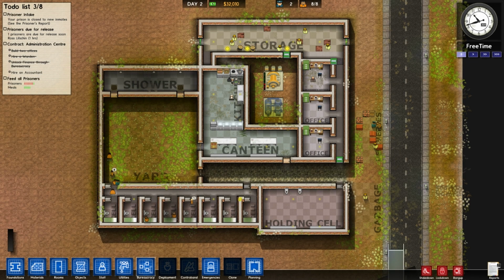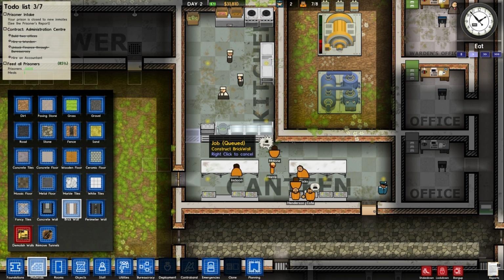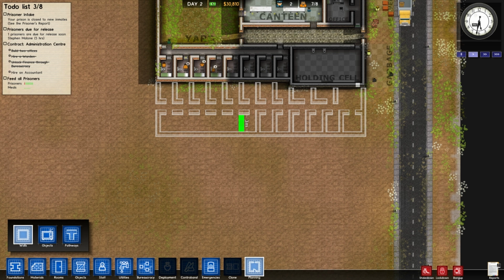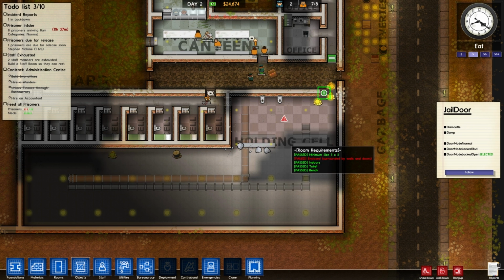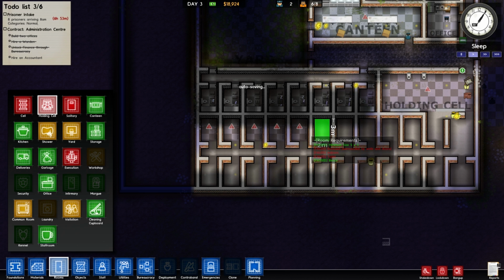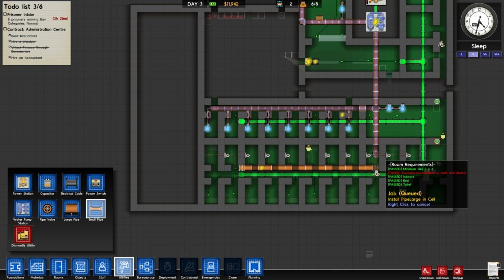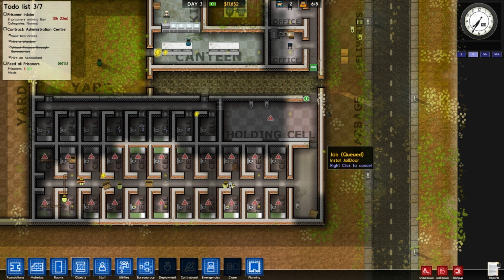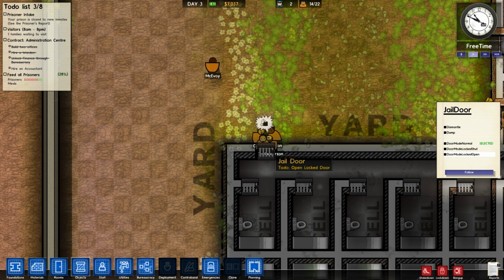Prison Architect - (Alpha 16) Lets Play Gameplay - Episode 2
Prison Architect Let's Play

This video is one in a series of videos that make up a Lets Play series for Prison Architect. The prison developement may start over as new alpha versions are released, but the episode numbering will continue in sequence.

Prison Architect

Prison Architect is a construction and management simulation game by British game developer Introversion Software. It was made available as a crowdfunded paid alpha pre-order on September 25, 2012.

Prison Architect Gameplay

Prison Architect gameplay consists of a top-down construction and management simulation where the player takes control of building and running a prison. You are responsible for managing various aspects of their prison including building cells and facilities, planning and connecting utilities, hiring and assigning staff, including a warden, guards, workers, and more. You must recruit staff to unlock more aspects of the game. You are also responsible for the finance, and keeping their inmates content. Your role is of both architect and governor with sandbox micromanagement themes such as choosing where to put lights, drains and how they connect together. The game takes inspiration from Theme Hospital, Dungeon Keeper and Dwarf Fortress.